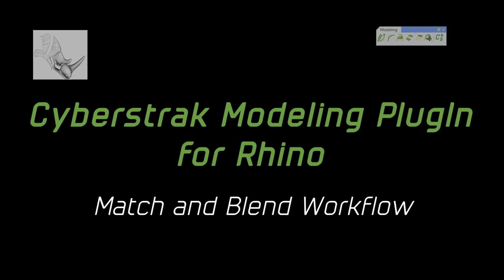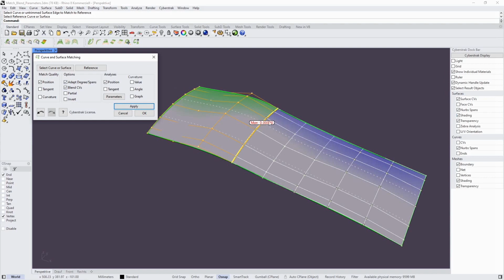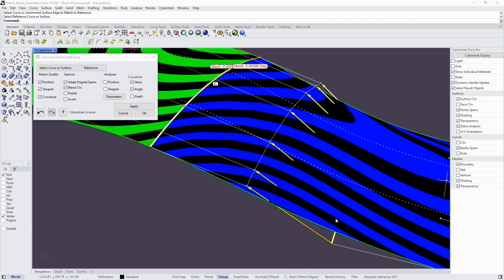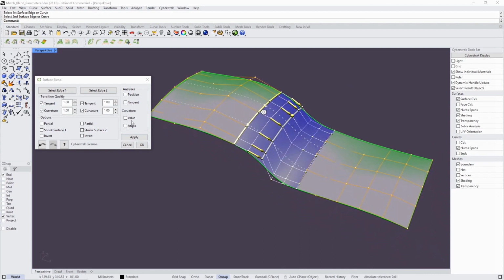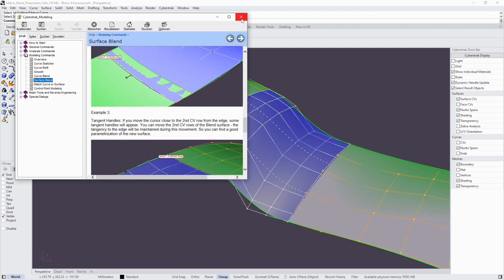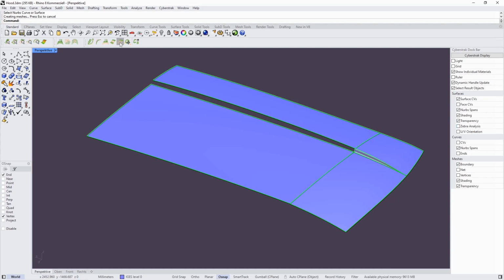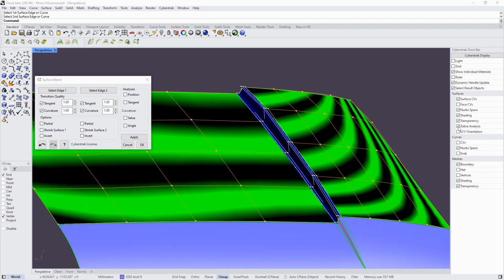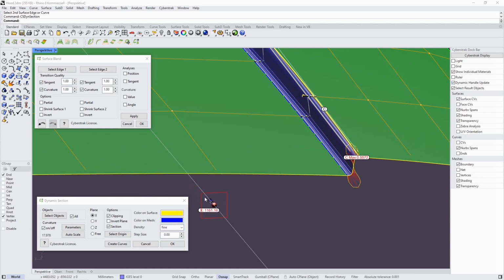Cyberstrak Rhino PlugIn Workflow with Match and Blend commands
You will get on a small example an introduction to some Cyberstrak Modeling commands like Match, Blend, Smooth and dynamic Section. The impact of several command options will be shown.